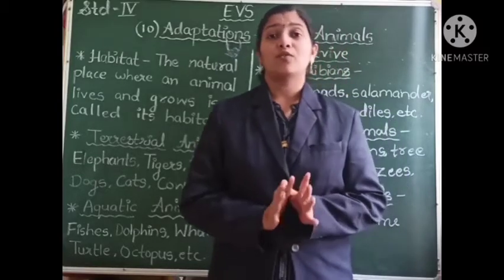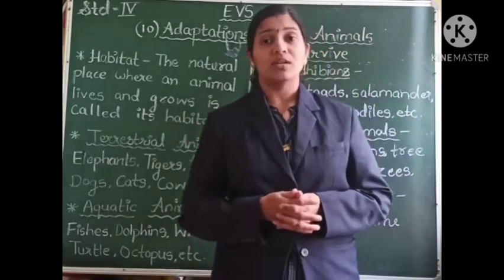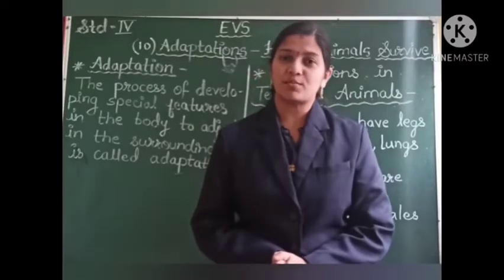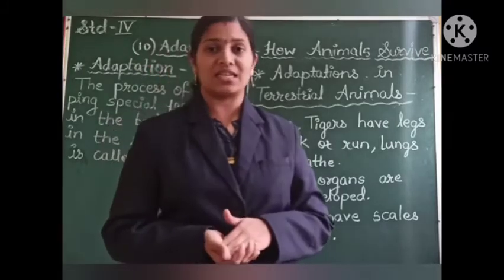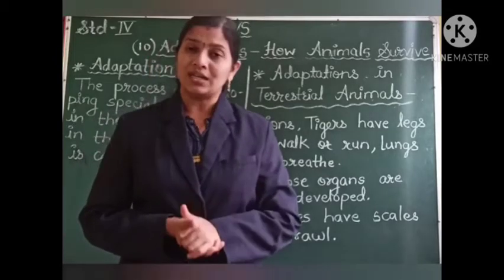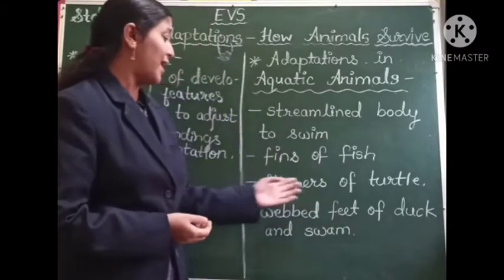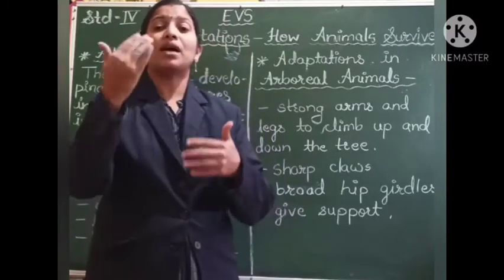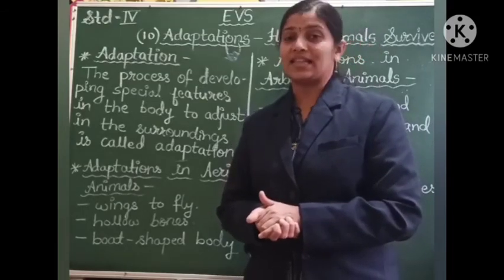Std. 4(CBSE) Sub. EVS. Topic(10) Adaptations- How Animals Survive. (Part-1)